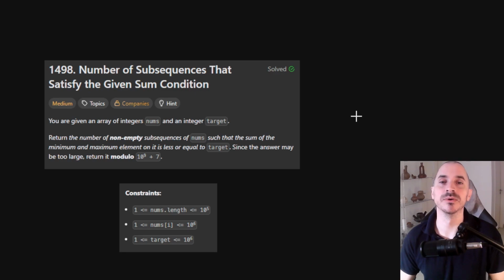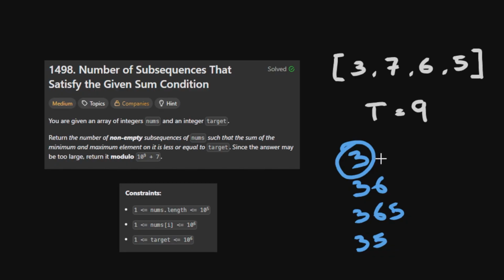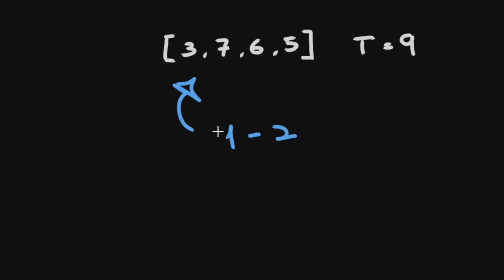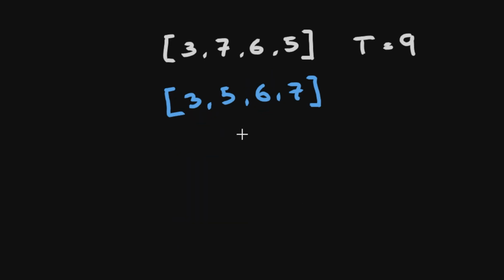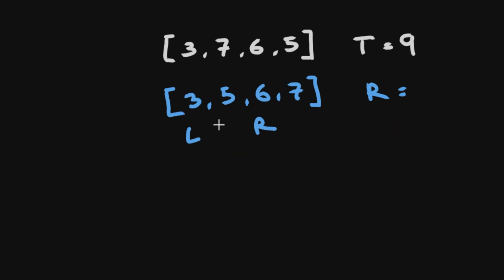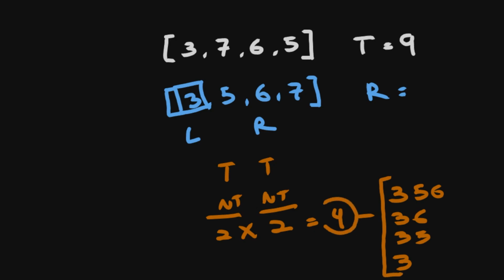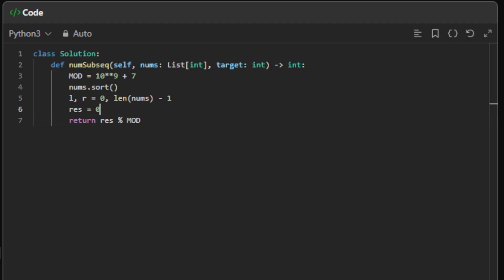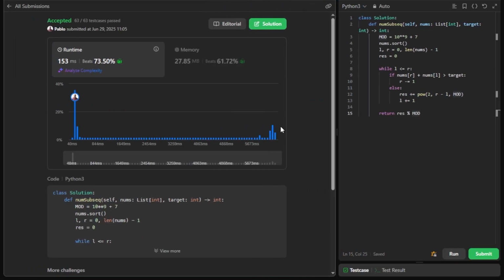Number of Subsequences That Satisfy the Given Sum Condition | LeetCode 1498 - Python